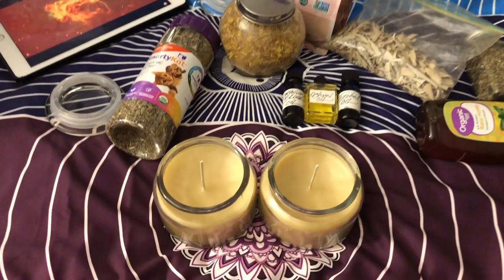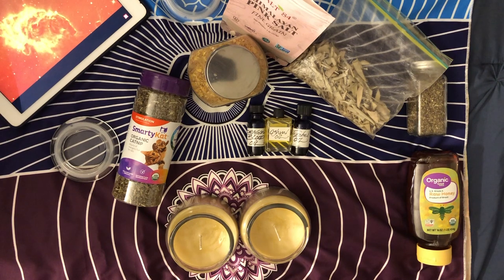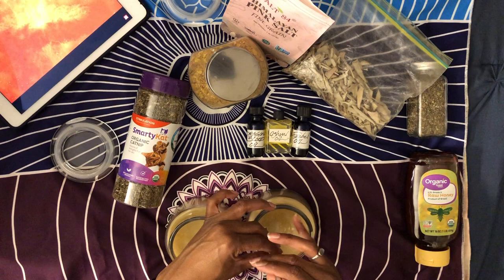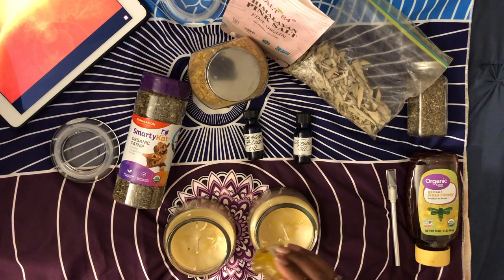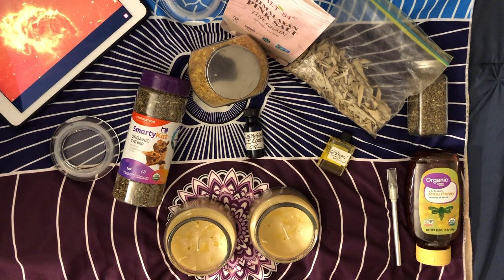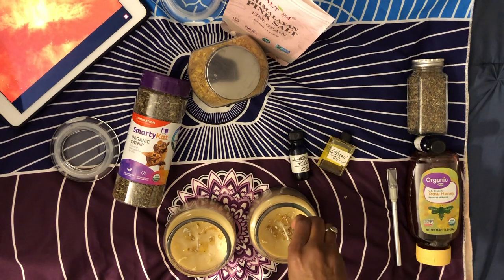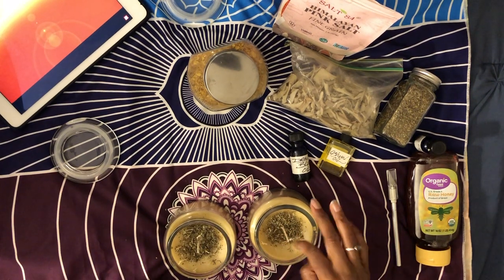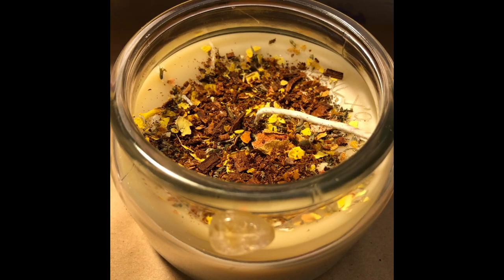DIY Dressed Witchy MANIFESTATION Spell Candle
I made some powerful, dressed beeswax candles for my sisters. This video will show you how I dressed them, and describe the specific ingredients. In the finished photo, you can see the carvings in the wax. Also, I added a citrine crystal. Not only does this add a lovely decorative touch, citrine is an energizer, cleanser and an attractor. It's not just for witches. Many people would enjoy receiving this type of thoughtful, and beautiful gift. Of course, it's a really great thing to create for yourself as well! Following, are the ingredients I used for my Spell Candle.

Ingredients:
Beeswax candle - homemade.
Honey - sweetening, holding things together.
Oshun oil - wealth, beauty, love.
Jezebel oil - draws in wealth, riches and attraction.
Dragon's Blood oil - protection, money, strength.
White Sage - cleansing, protection.
Pink Salt - self-love, love, happiness, relaxation, peace, calmness.
Basil - money, peace, happiness, beauty, love, protection.
Catnip - beauty, happiness, luck, playfulness, love.
Rose - love, passion, life, energy (yellow - joy, wisdom, power).
Cinnamon - money, romance, attraction, acceleration.
Star Anise - psychic connection, awareness, divine healing, luck, protection.
Sand - (from Tobago) for travel to warm, sunny places & a warm sunny heart.
13 items. 1+3 = 4. 2020 is a 4 year (22 master number).